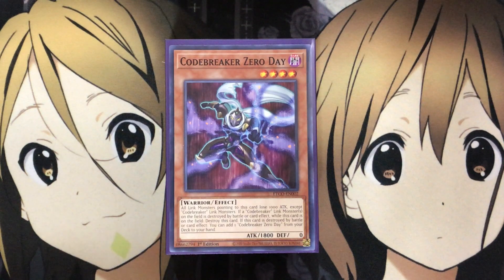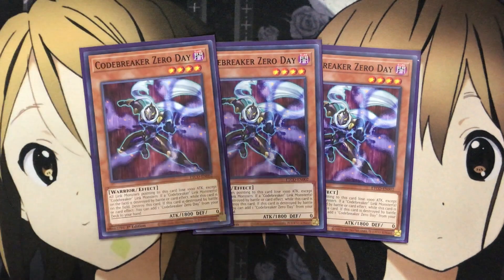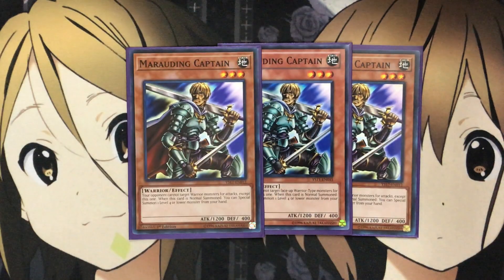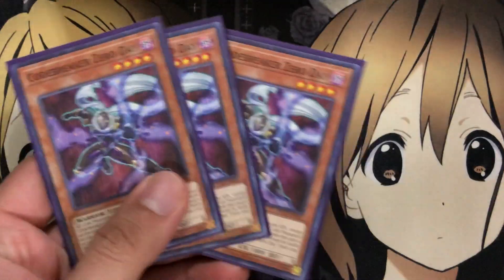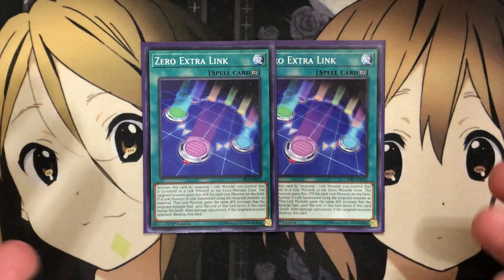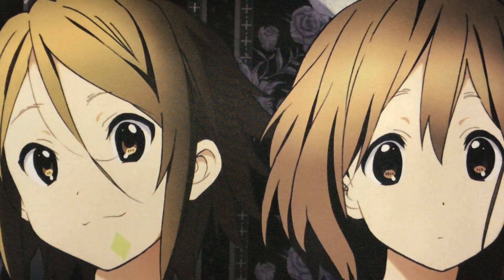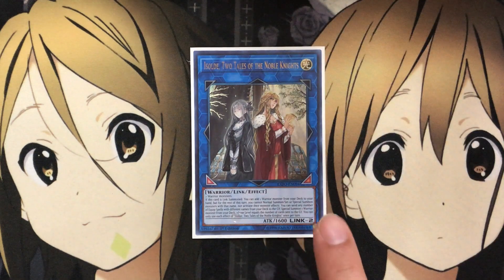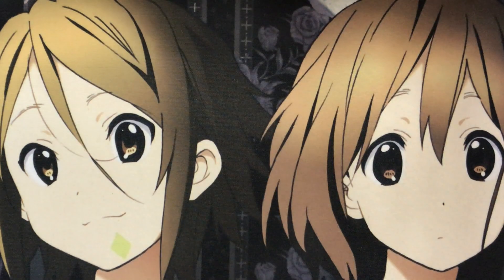My Codebreaker Yugioh Deck Profile for Post Eternity Code